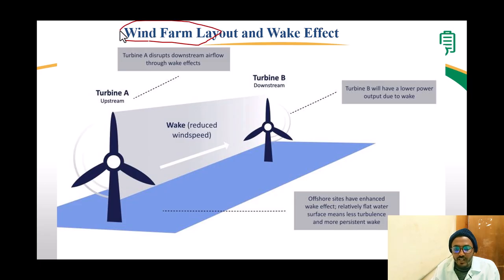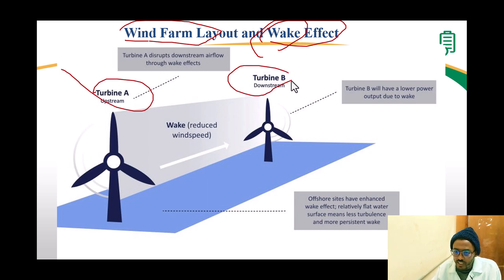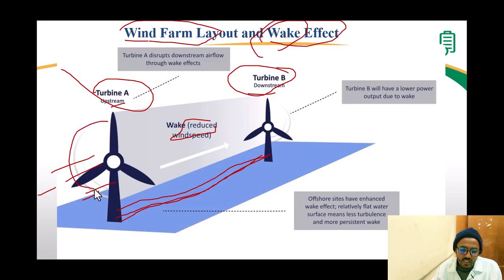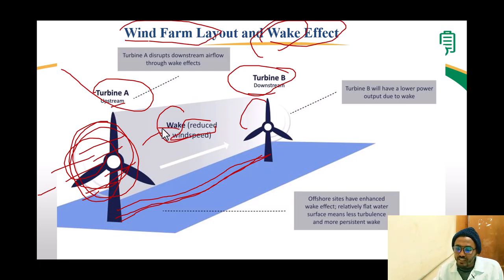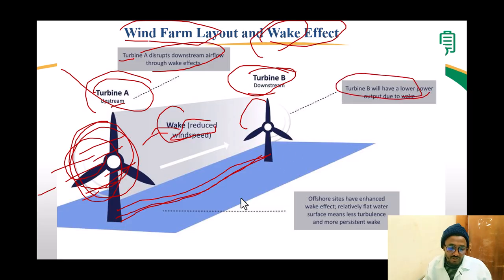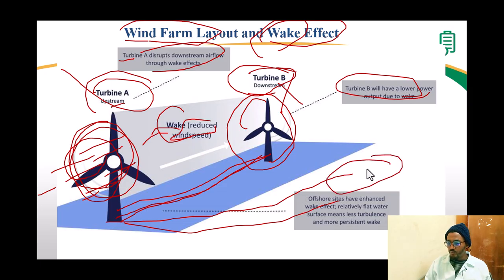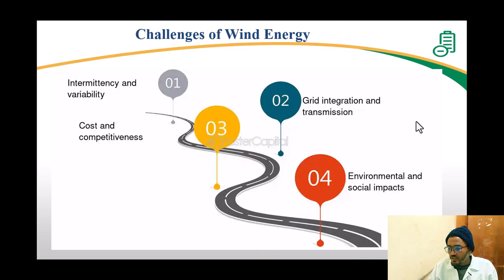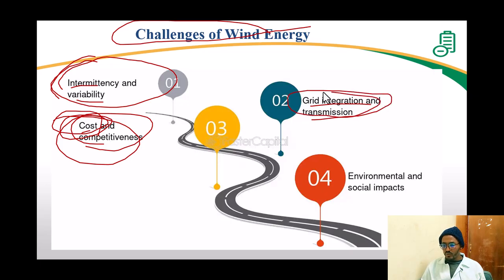Wind Farm Layout, Wake Effect & Challenges of Wind Energy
📐 Wind Farm Layout places turbines in rows with spacing to maximize wind capture and reduce interference.
🌬️ Wake Effect occurs when upstream turbines slow the wind, reducing power output for turbines behind them.
📉 Wake turbulence increases vibration and fatigue on downstream turbines.
⚠️ Challenges of Wind Energy include variable wind speeds, noise concerns, visual impact, and land or sea use issues.
🔧 Maintenance and grid integration can be difficult, especially for offshore farms.
🌍 Proper layout and technology help improve efficiency and reliability!